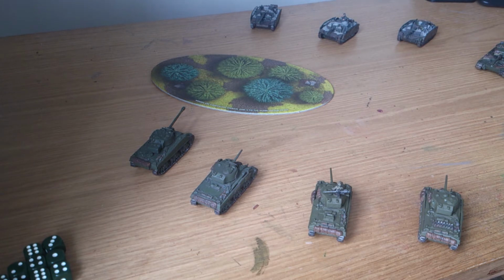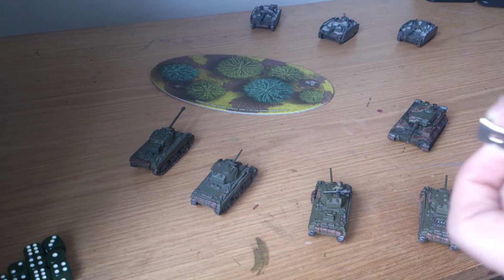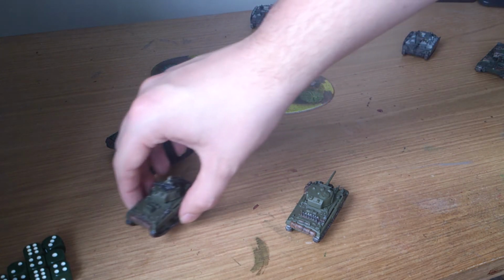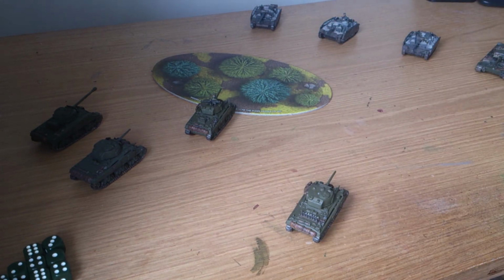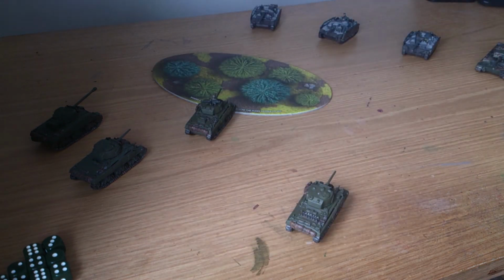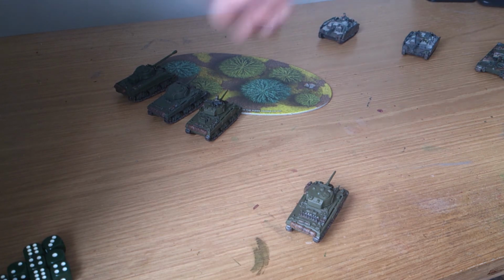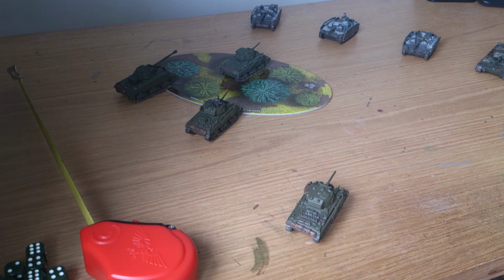How to play Flames Of War - Moving with tanks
Hey guys this is part 1 in my how to play Flames of war series and this episode will be focusing on Movement with tanks, I hope you guys enjoy this video and find it informative and helpful.